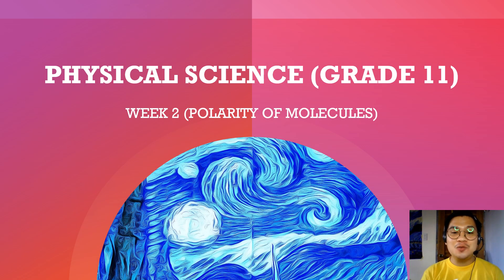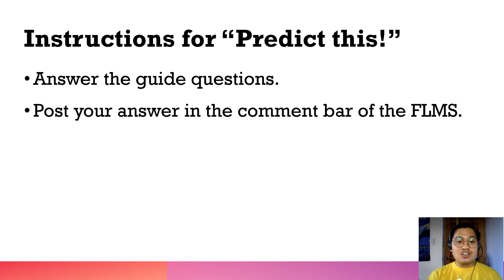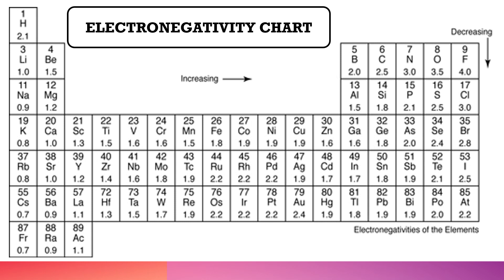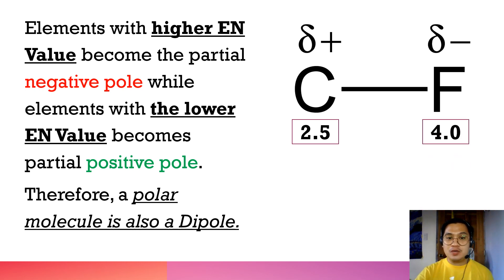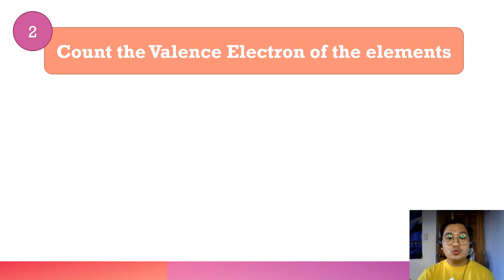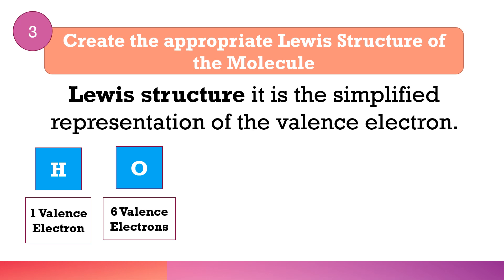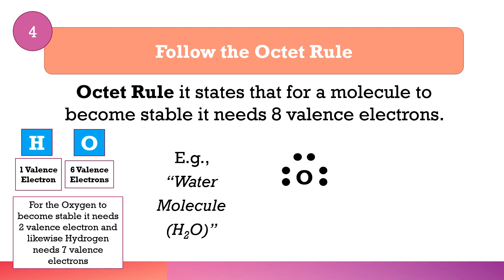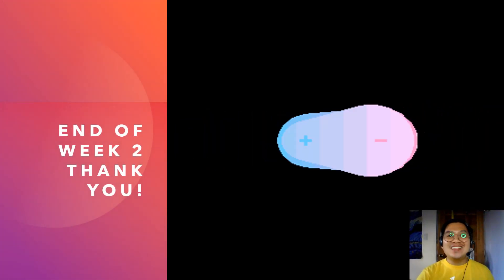Physical Science Week 2 (Polarity of Molecules)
This video discusses the content of the Week 2 of Physical Science for Grade 11.